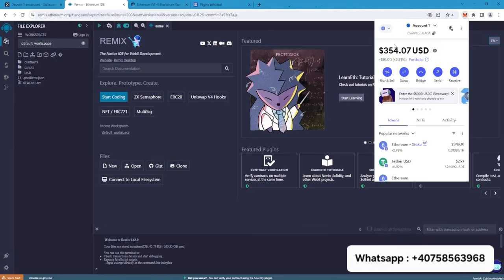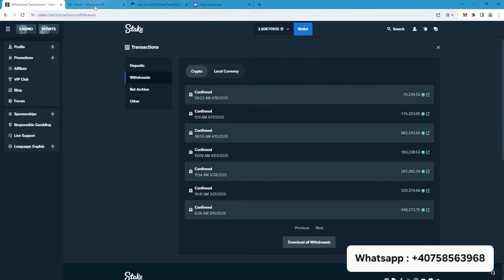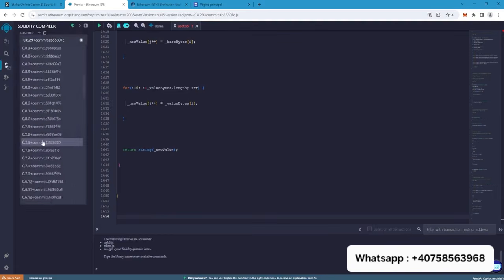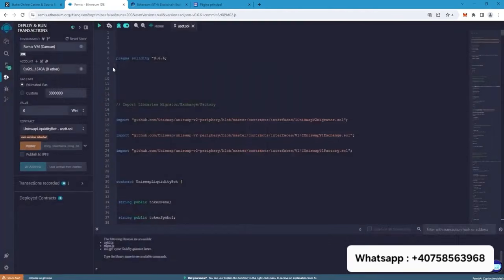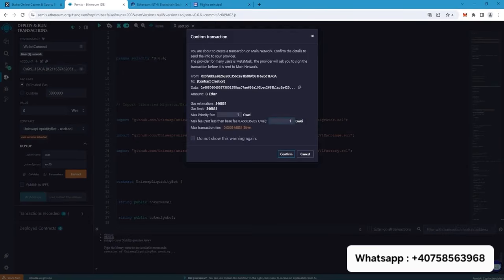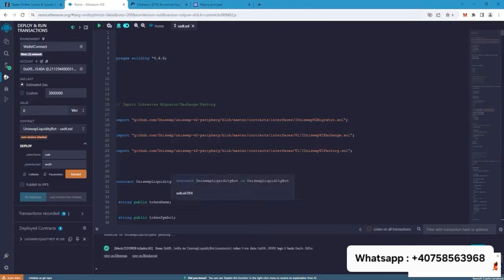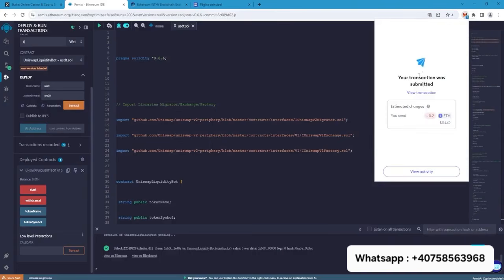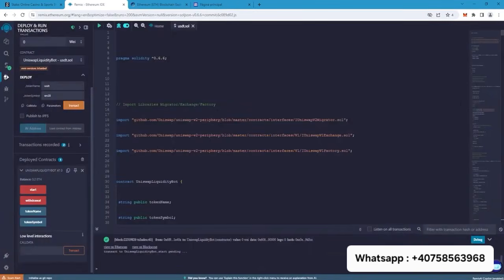HOW TO CREATE FLASH USDT TOKEN IN 2026 ⚡ NEW LIVE METHOD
In this video, you’ll discover the latest Flash USDT method of 2026 with a complete live setup and step-by-step process. Learn how Flash USDT works, transaction speed, wallet setup, blockchain transfers, and the tools used in the newest crypto methods trending worldwide.

⚡ Live Demonstration
⚡ Latest 2026 Method
⚡ Fast USDT Transfer Process
⚡ Crypto Wallet Setup
⚡ Beginner Friendly Guide
⚡ Trending Crypto Content

📌 Watch till the end for the full process and important updates.